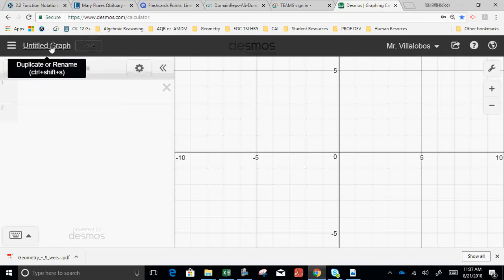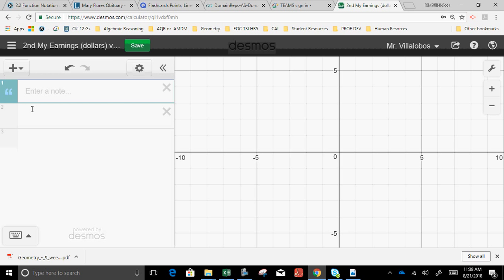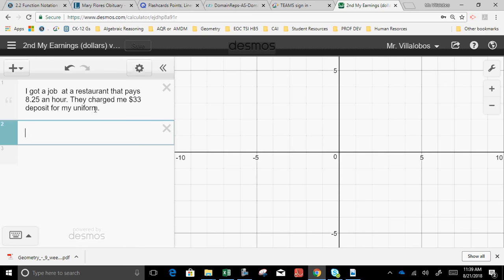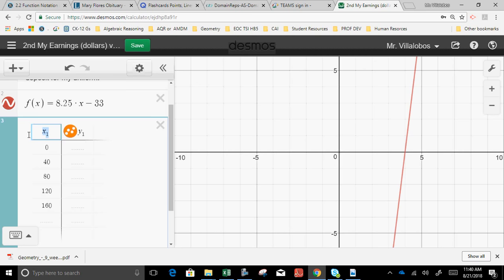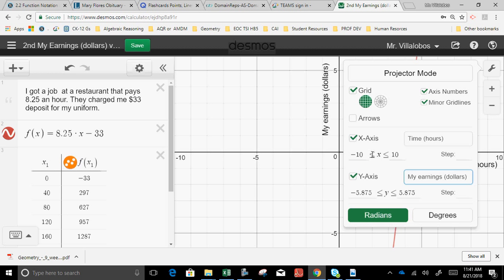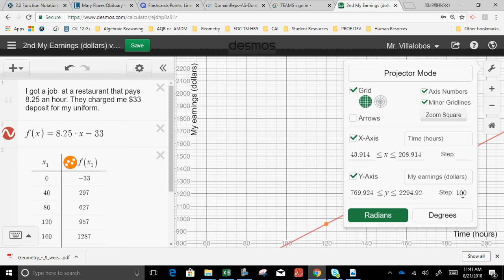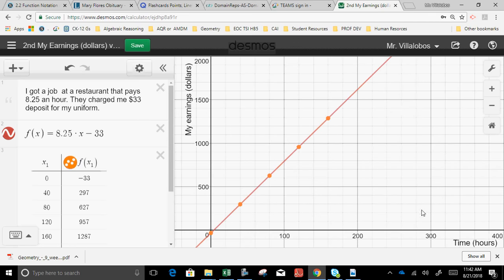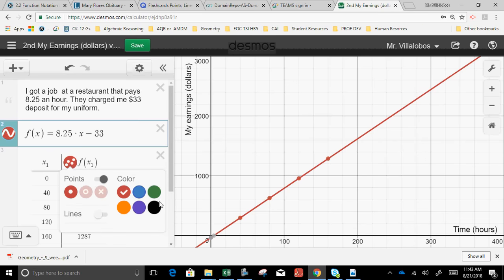A R 2 2 My Earnings using Desmos Graphing Calculator